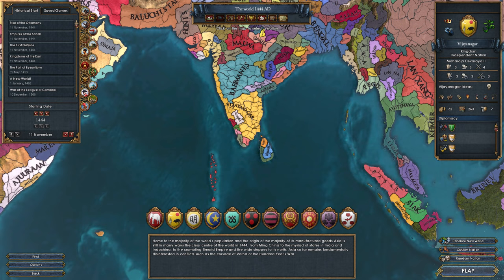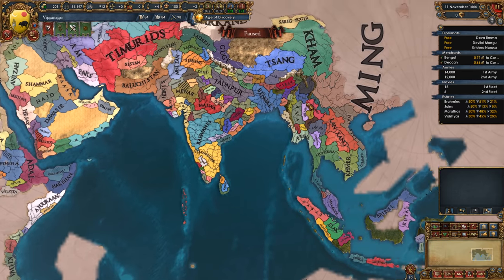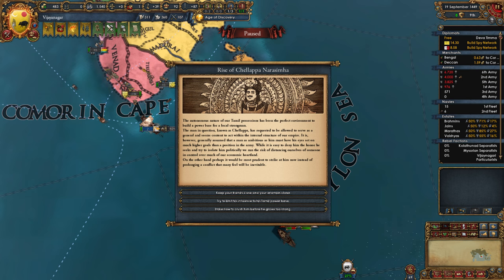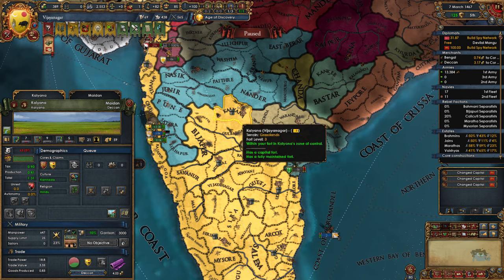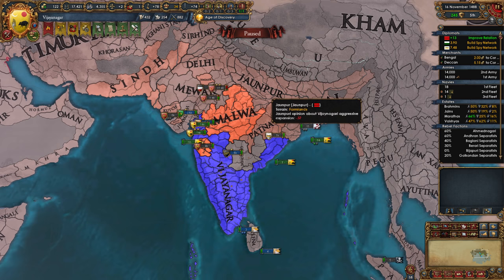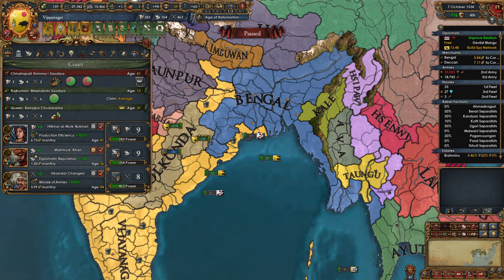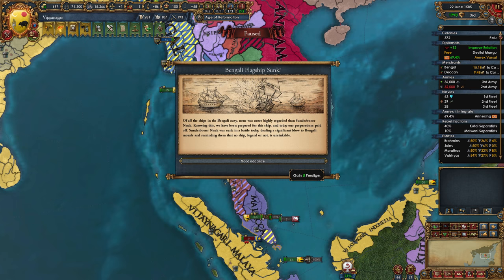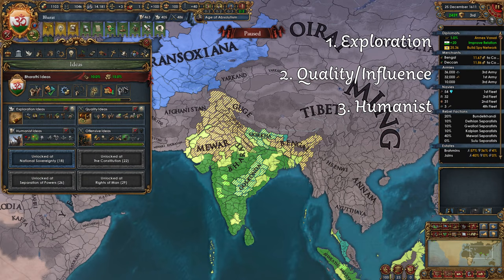EU4 Beginner's Guide to Vijayanagar | Form Bharat | Achievements Tutorial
First guide for an Indian nation! VIjayanagar is a great choice if you want to explore the Indian region. You can experience war, trade and colonization all in one game. Hopefully this guide helps!

Mods used - Graphical Map Improvements, Stellaris UI Font